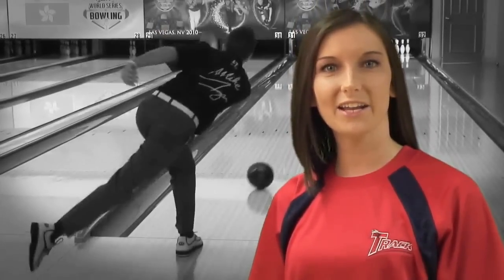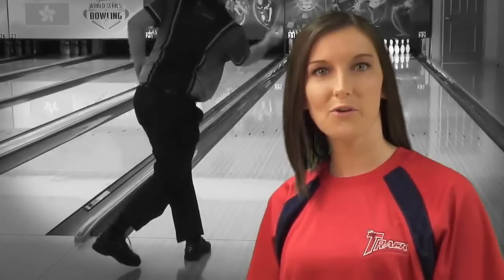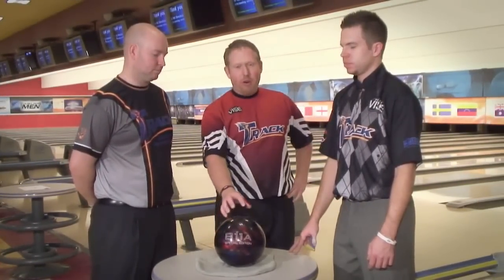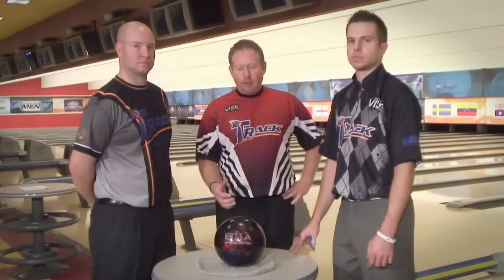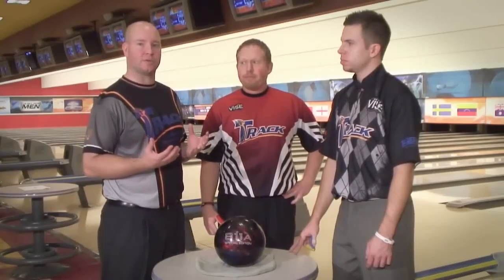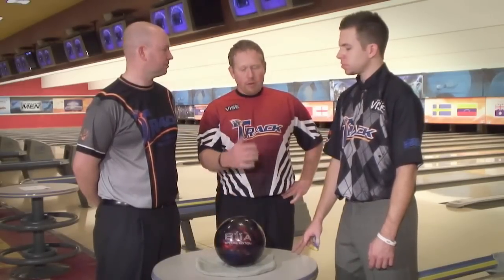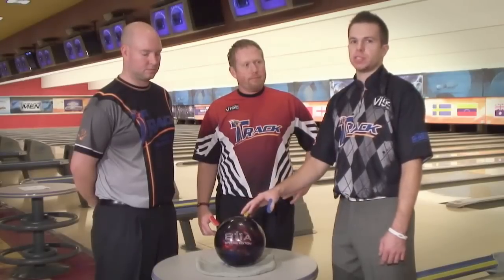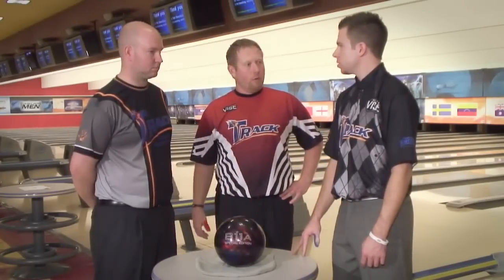Track 811A Special Edition bowling ball presented by TrackBowling.com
Track 811A SE

# Color: Black/Red/Blue
# Coverstock: SE8 Gen1
# Weight Block: Legion 2 Turbo
# Factory Finish: 500, 1000, 2000 Abralon ®, Powerhouse Factory Finish Polish
# Flare Potential: High
# Radius of Gyration (RG): 2.50
# Differential (Diff): 0.046
# Intermediate Differential (Mass Bias): .011
# Fragrance: n/a

Description: The Manufacturer's Intent for the all new 811A SE is to be a stronger version of the 607A SE. We started with an all new core the "Legion 2 Turbo". This core started out as a symmetric core shape and then was modified into an asymmetric core to get the specific RG, Differential and mass bias numbers we were looking for. This perfectly tuned core is the heart and soul of the all new 811A SE. With the Mass Bias being 0.011, it is set up to give the most angular backend reaction for the widest style of bowlers.
As for the all new "SE8 GEN1" coverstock, this is truly a remarkable breakthrough in coverstock design. We have developed an all new performance pearl additive "Crystalline Mica". This additive is 15% more responsive of the dry than what was used in the 607A SE. You can clearly see in the SEM's the difference between the SE6 coverstock and the new SE8. With the new core and coverstock, we were able to create the most balanced High Performance ball for the widest range of bowlers' styles.